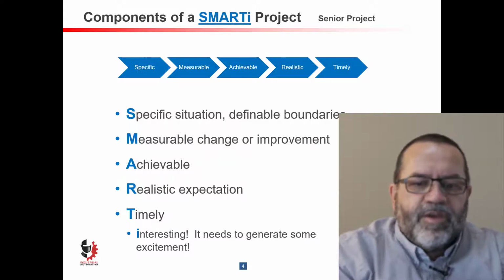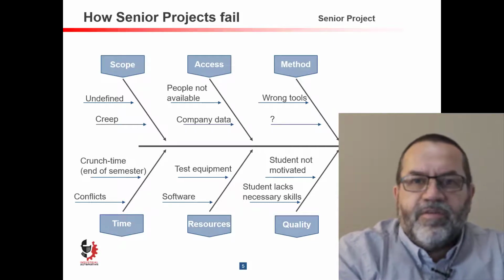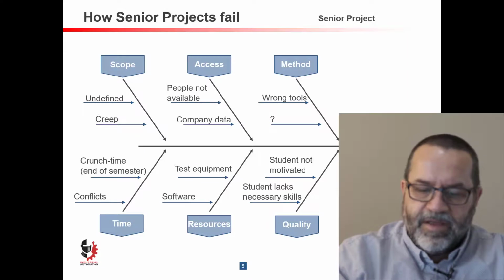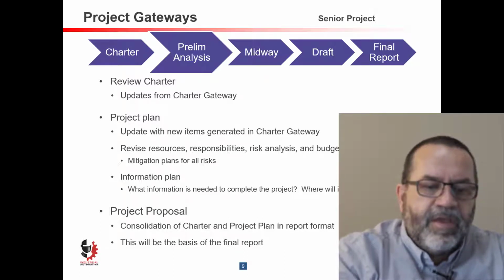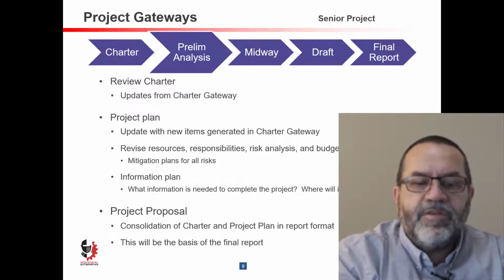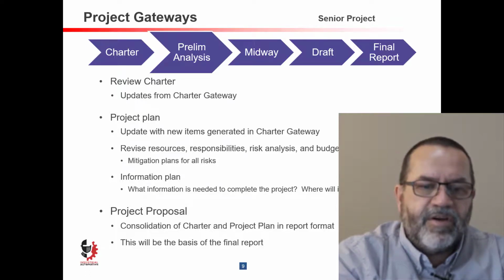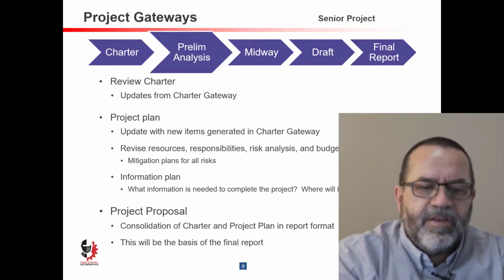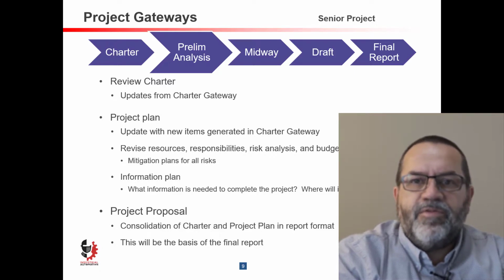Sr. Project Preliminary Analysis